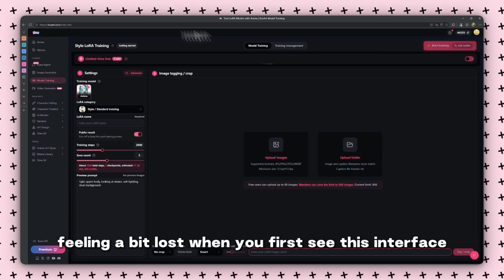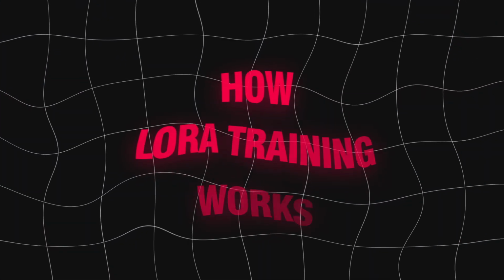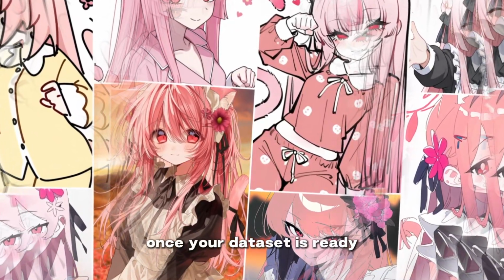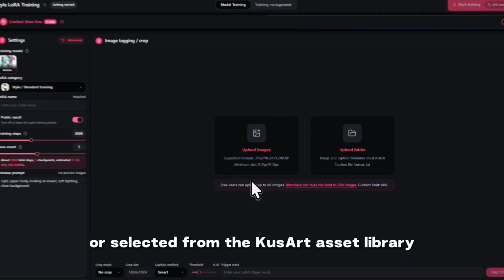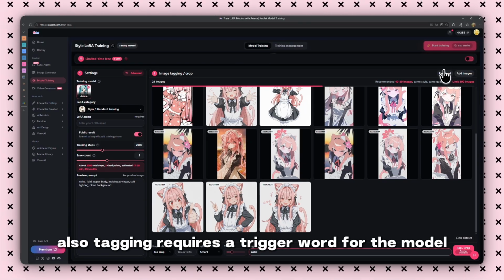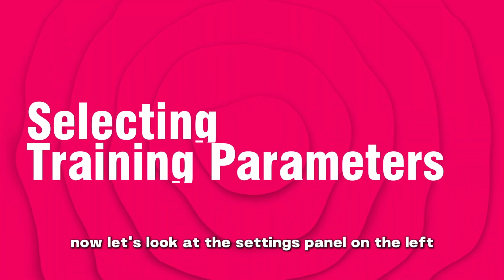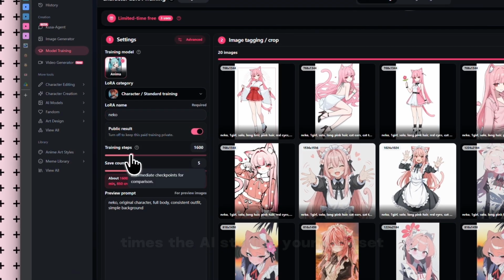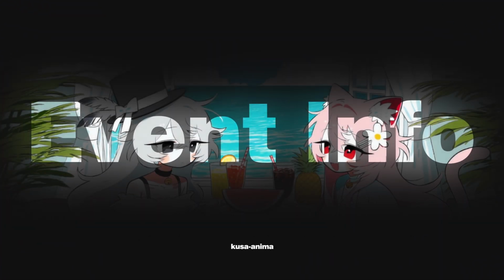Train Your Own Anime LoRA with Kusa-Anima! | Complete KusArt Tutorial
Ever wished you could turn your original character or personal art style into a reusable AI model? (✧ω✧)

In this complete tutorial, we’re showing you how to train a LoRA with Kusa-Anima—from preparing a consistent dataset and creating a trigger word to configuring the training parameters, comparing checkpoints, and using your finished model.

Whether you want to preserve the identity of an original character, teach AI a unique illustration style, or create a reusable pose or visual concept, KusArt makes the LoRA training process easier to understand—even if this is your first time training an AI model! (≖ ‿ ≖)✧

✨ What you’ll learn in this video:

Access LoRA Training: Open the training workspace from the KusArt Model Training page or directly from Kusa-Anima.

External LoRA Support: Use models trained on KusArt or upload a compatible LoRA from another source.

Beginner & Advanced Modes: Follow the built-in guided tutorial or open the advanced settings when you need more control.

Understand LoRA: Learn how a LoRA adds a new character, style, pose, or visual concept to the base Anima model.

Choose a Training Category: Select presets for Character, Art Style, Chibi, Scene, Pose, and other training goals.

Prepare Your Dataset: Use consistent, high-quality images that clearly represent what you want the model to learn.

Recommended Image Counts: KusArt recommends approximately 20–50 consistent images for a Character LoRA and 40–80 for a Style LoRA.

Create More Character Images: If your OC dataset is too small, use the KusArt OC Editor to generate additional images of the same character.

Upload Your Images: Add images from your device, select them from the KusArt Asset Library, or upload a locally prepared folder with matching caption files.

Crop Your Dataset: Automatically crop images with inconsistent dimensions or choose the crop settings manually.

Automatic Tagging: Use the built-in tagging system to generate captions for your training images.

Tagger V3 & Threshold: Adjust how detailed the automatically generated tags should be—the default threshold is recommended for beginners.

Create a Trigger Word: Choose a unique keyword that will call your trained character or style when you use the LoRA later.

Clean Your Captions: Remove fixed character features, such as hair color, eye color, and distinctive identity details, so the AI learns them through the trigger word.

Select Training Parameters: Use a recommended preset or manually configure the model name, visibility, training steps, save count, and preview prompt.

Training Steps: More steps are not always better, so start with the recommended values for your selected category.

Save Count & Checkpoints: Save multiple versions during training and compare their preview images to find the best result.

Preview Prompt: Control the sample images used to evaluate each saved checkpoint.

Start & Monitor Training: Check the estimated time and cost, start training, and monitor the progress and live sample images.

Use or Download Your LoRA: Select the best checkpoint, use it in Kusa-Anima, or download the trained model.

⏱ Chapters:

00:00 Anima challenge and free LoRA training

00:32 How to access LoRA training

01:02 Beginner and advanced settings

01:30 What is a LoRA?

02:15 Preparing your dataset

02:45 Character LoRA example

02:55 Uploading training images

03:10 Cropping and automatic tagging

03:41 Creating a trigger word

03:51 Processing and reviewing tags

04:33 Selecting a training preset

04:50 Name and visibility settings

05:03 Training steps and checkpoints

05:17 Preview prompts

05:25 Starting and monitoring training

05:38 Using or downloading your LoRA

05:43 Anima AI Creation Challenge

🎁 Limited-Time Event:

The Anima AI Creation Challenge offers 3 free Character LoRA training opportunities during the campaign.

Create with Anima, submit to the LoRA Sharing track or one of the themed creation tracks, and compete for cash, memberships, credits, and other prizes worth more than $10,000 in total.

Please review the campaign rules before submitting your LoRA or artwork.

Turn your character or art style into a model you can use again and again! 🚀